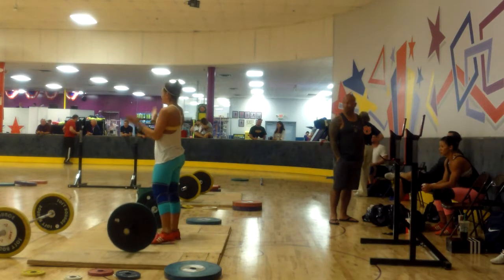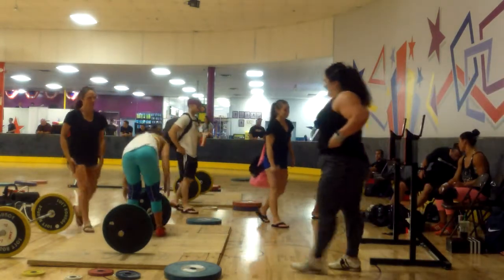Nationals Training Hall '13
day before Jess lifts. Just some training video of Pretty Strong and friends enjoying some light training. If you listen carefully, you might just hear some silliness